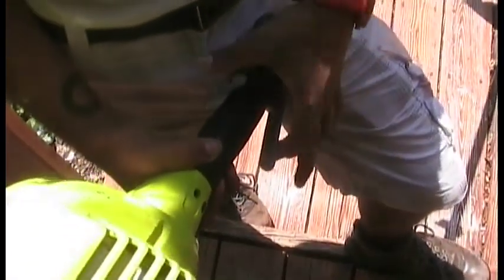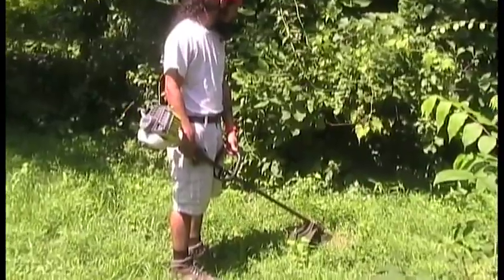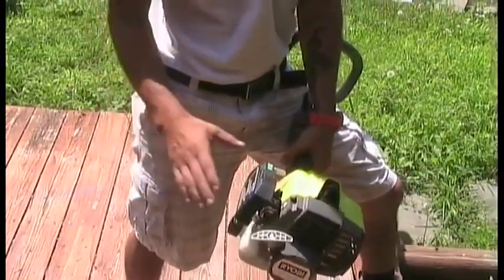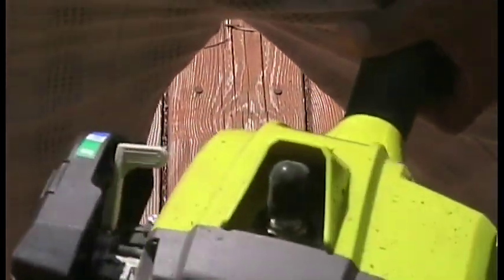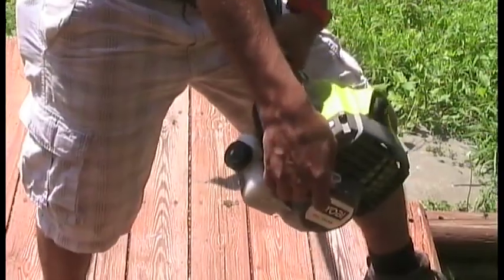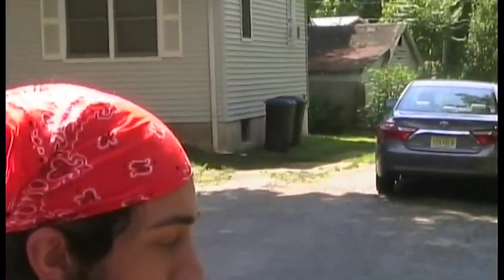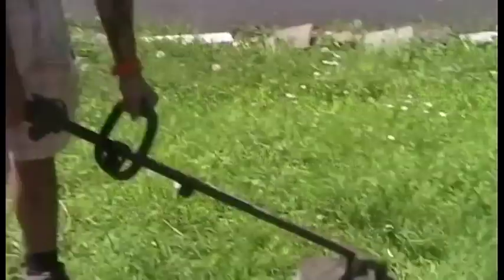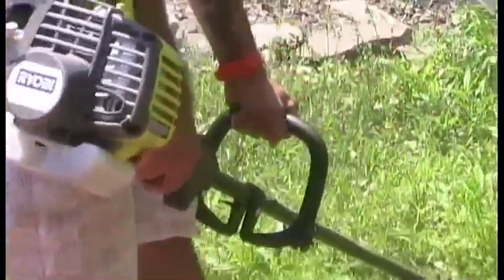How to Weed Whack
In this episode I will teach you how to weed whack.